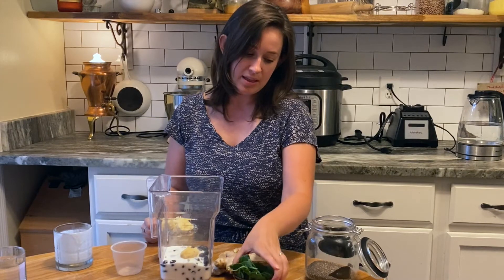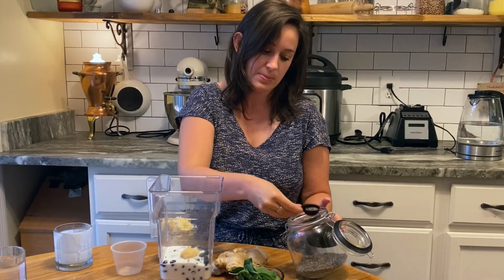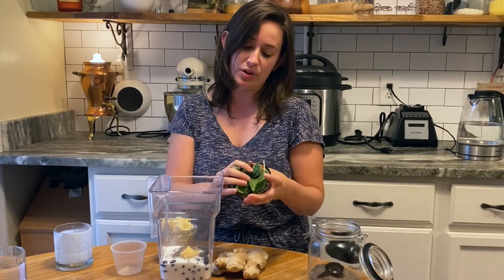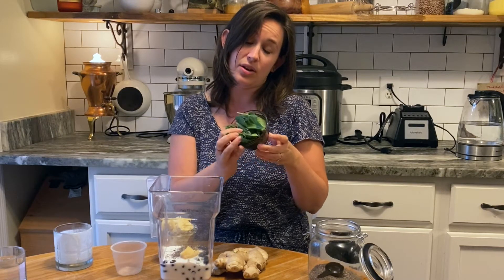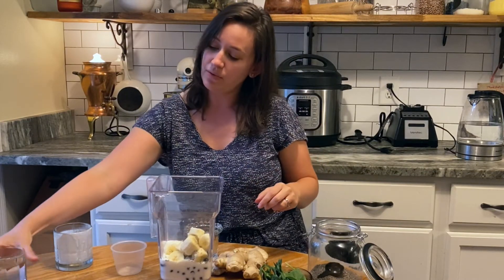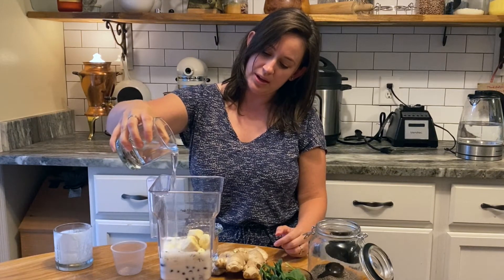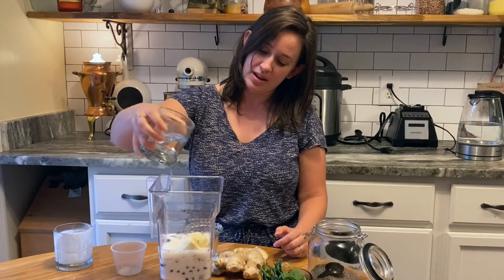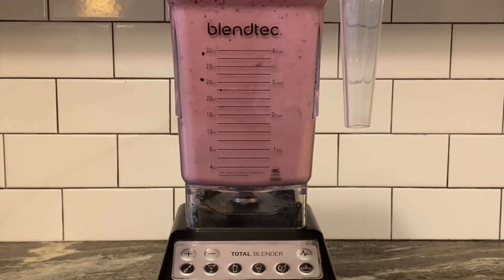KEFIR Probiotic Smoothie (with Blueberry & Ginger)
This yummy blueberry smoothie is blended with fresh ginger and probiotic-rich kefir or yogurt to boost your immune system. What better way to start your day?